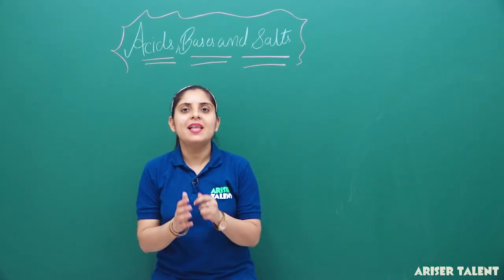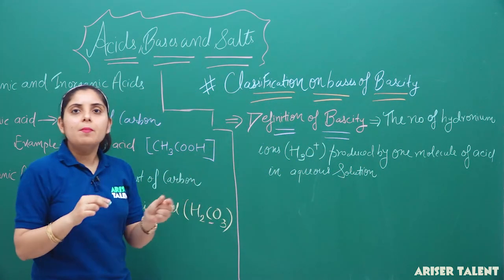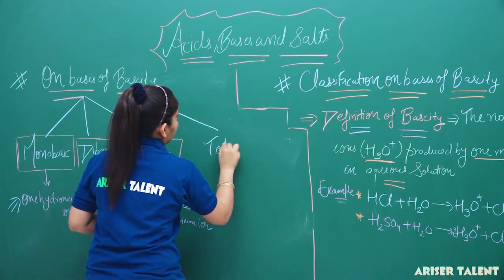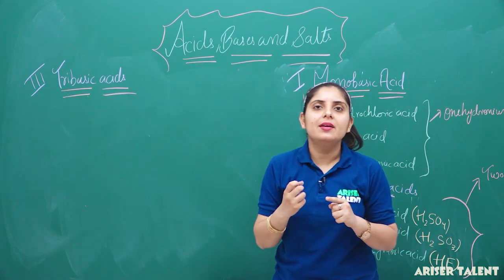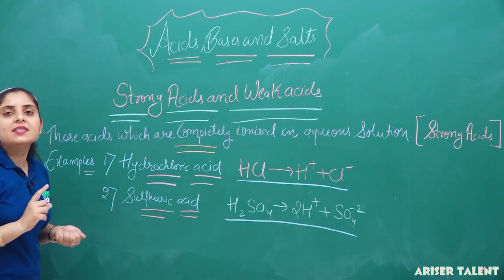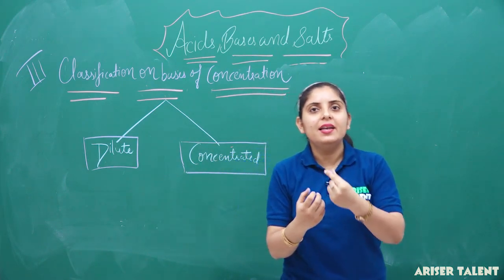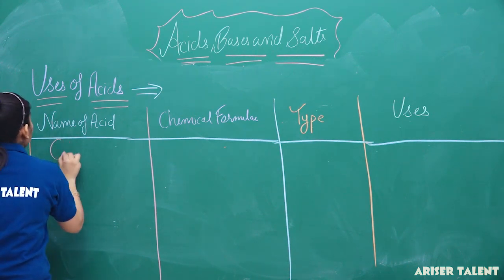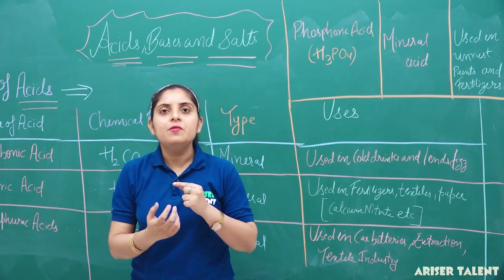Acids, Bases & Salts | Types of Acid | Class 10 Term 1 | Complete English Medium | Ariser Talent